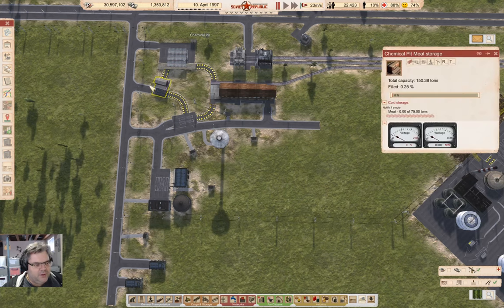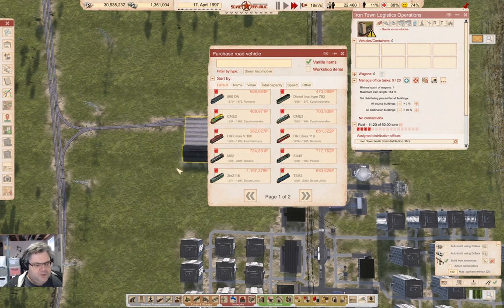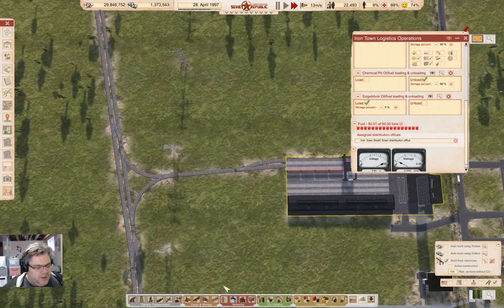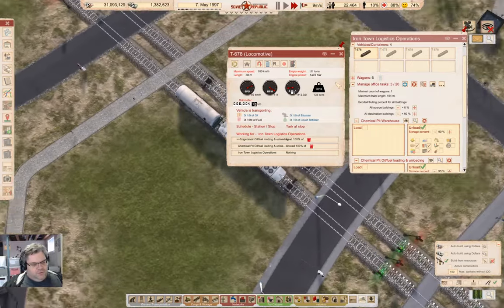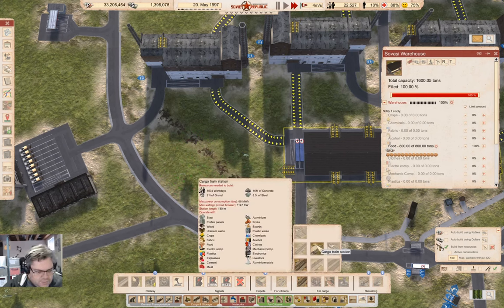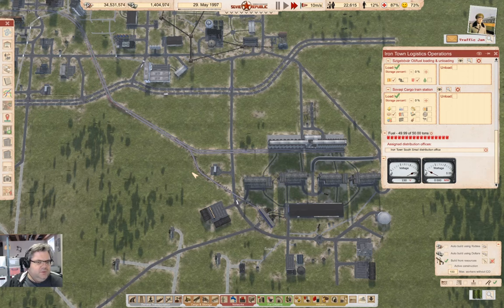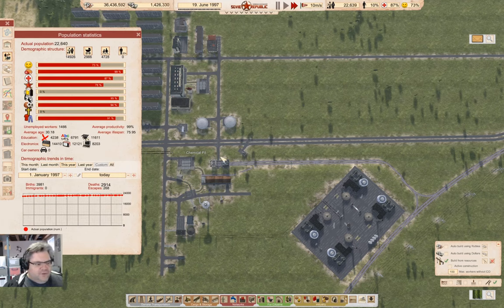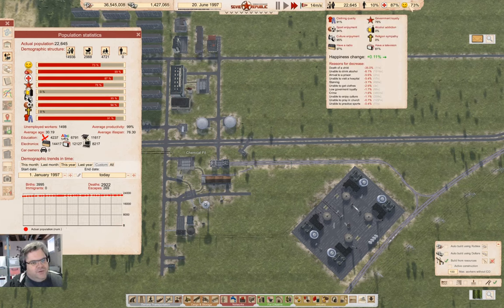Supplies to Chemical Pit | Lucky Corners 117 | Workers & Resources: Soviet Republic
Setting up some supply logistics for Chemical Pit. Terribly rivetting.